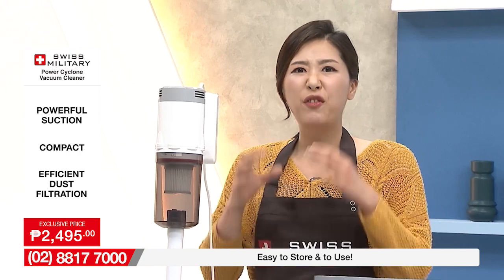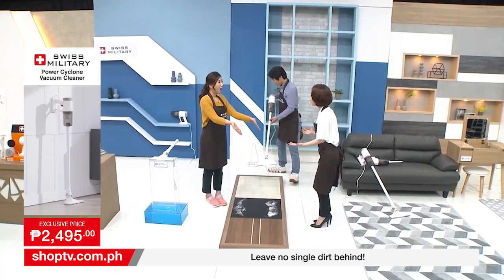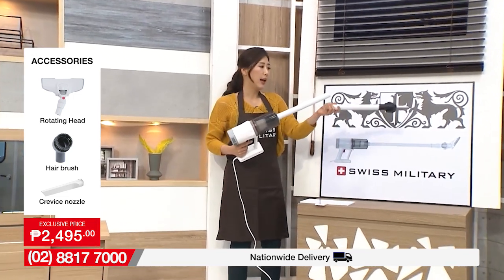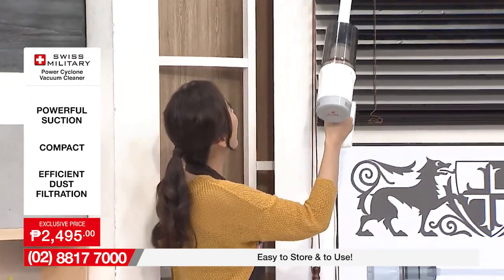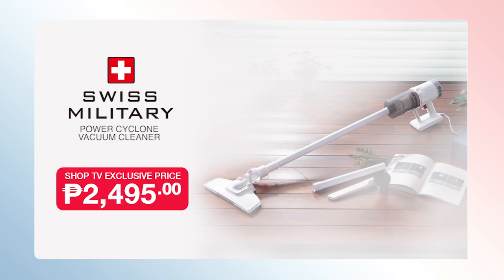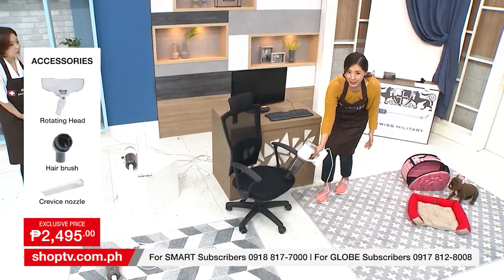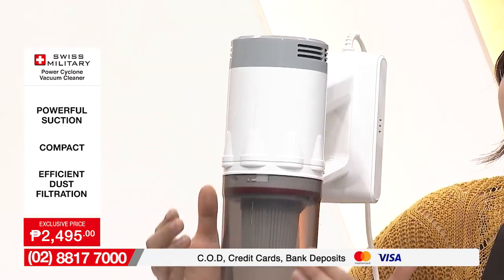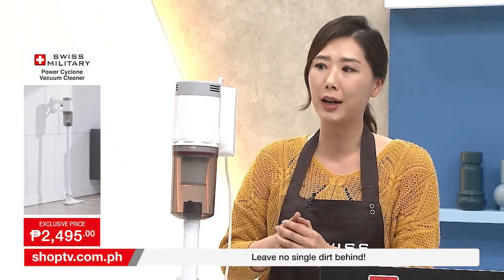Swiss Military Power Cyclone Vacuum Cleaner | Shop TV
Make cleaning easier and more effective with this handy cleaning partner!